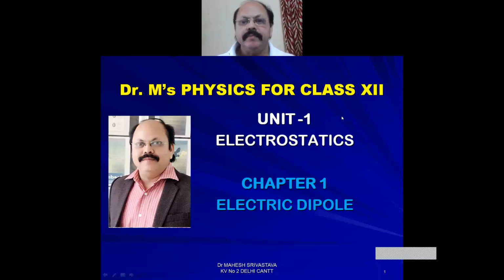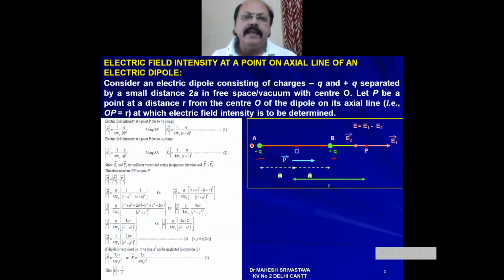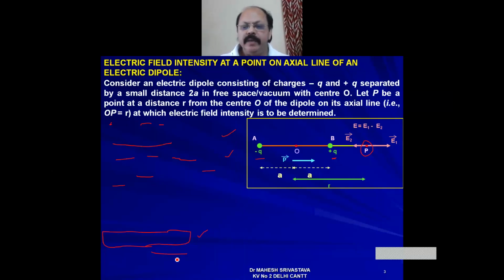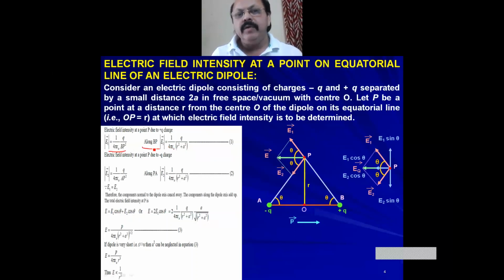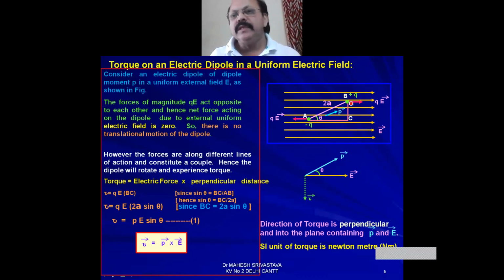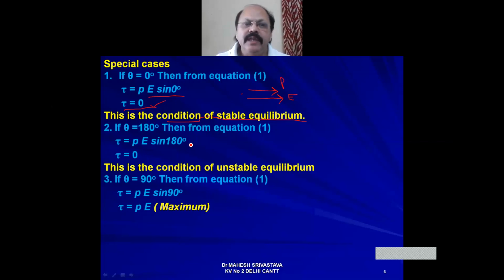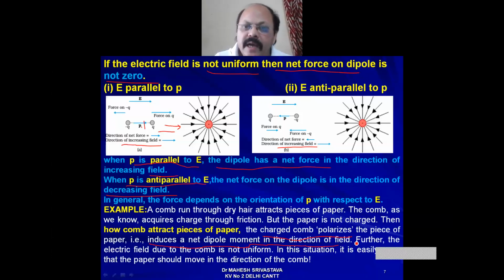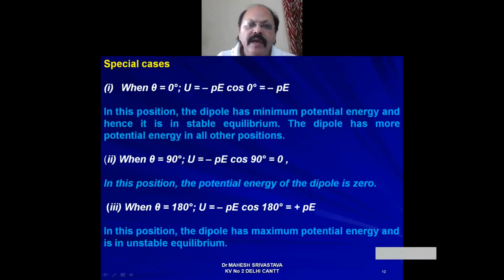Electric Dipole by Dr. Mahesh Srivastava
This video is useful for the students of class XII, as it explains the concept of Electric Dipole.